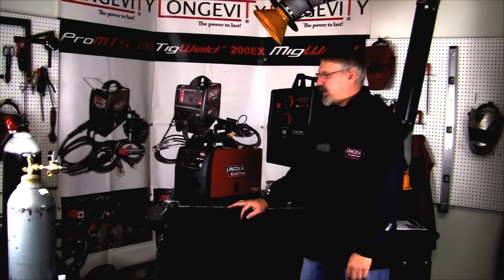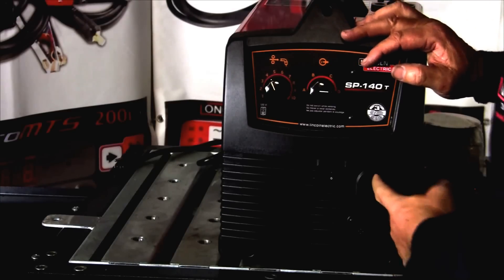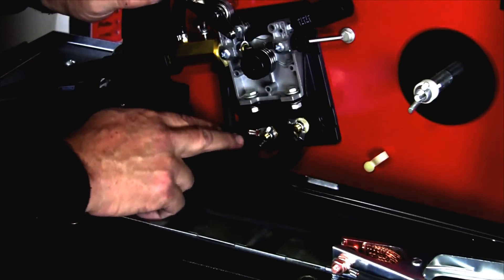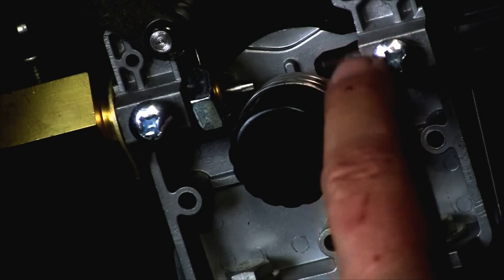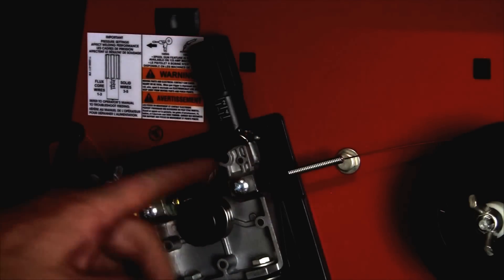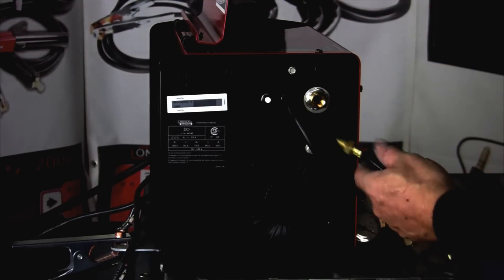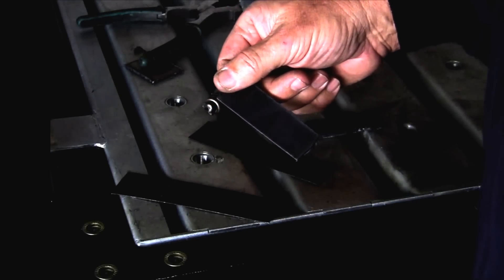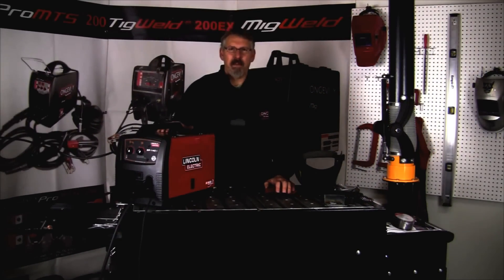LINCOLN ELECTRIC 140 AMP MIG WELDER REVIEW AND SETUP - PART 1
In this episode of the Longevity Learning Lab, we review the Lincoln 140 amp mig welder. Lincoln Electric releases numerous models of the 140 amp mig welders including the Lincoln Weld-Pak 140HD, Lincoln Power 140C, Lincoln Easy MIG 140, Lincoln PowerMig, and this model which is the Lincoln SP-140T.

The 140 amp MIG welder is a very popular machine in the USA. We will take this Lincoln 140 MIG and pin it against the MIGWELD 140 to see advantages of both models. The cost of the Lincoln 140T is about $600+ vs the cost of the Longevity MIGWELD 140 which is about $349.99